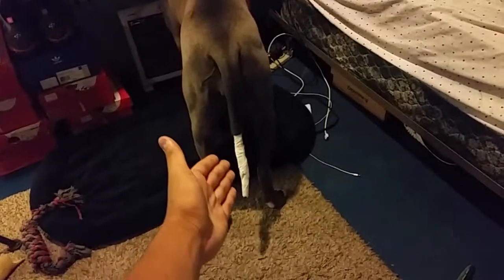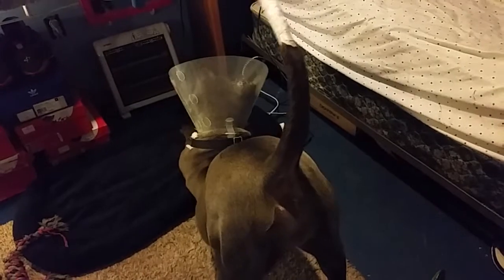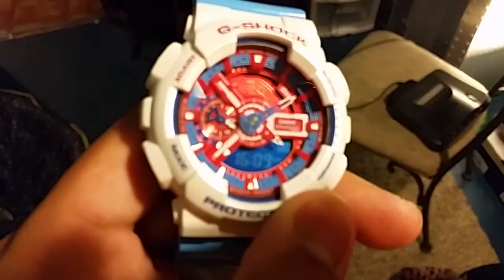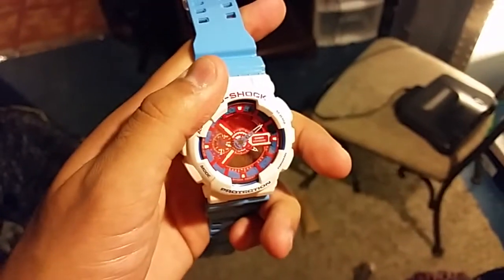G Shock Red, White & Blue Collection GA110AC-7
First pick up in like 2 months (remind me never to do that again!) With vacation and the 4th of July lurking around the corner a patriotic piece was much needed, so cue the sickest (in my opinion) piece of last years AC (red white and blue) collection.  The hint of pearl on the bezel and the light blue shade used on the band make this piece something exquisite, take a look for yourself.